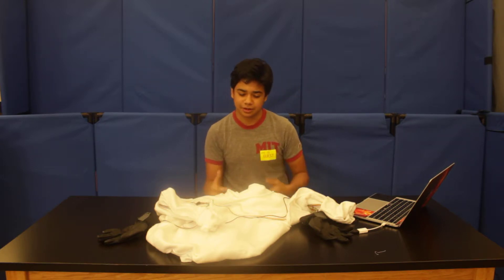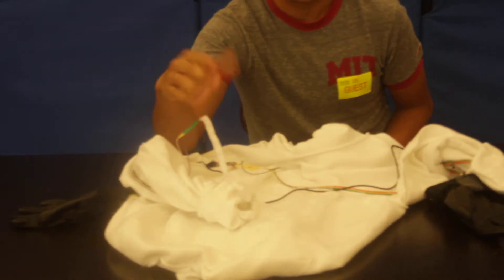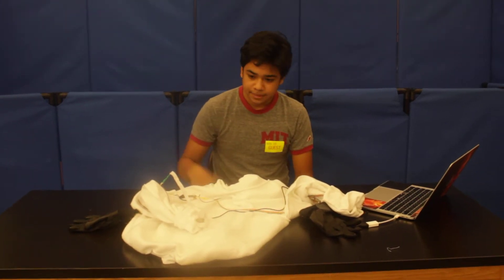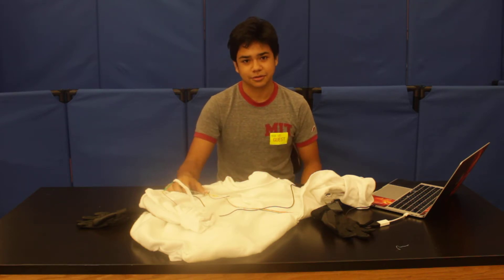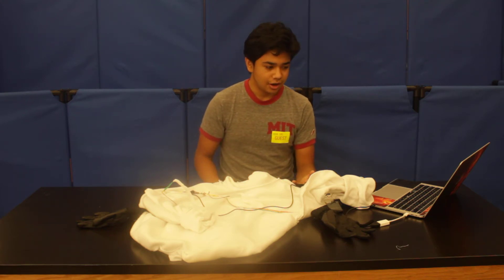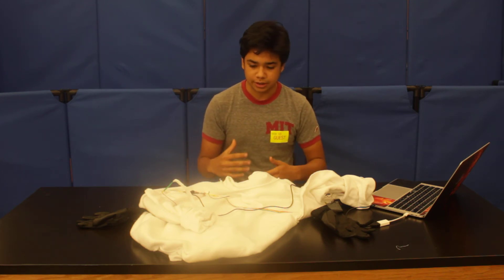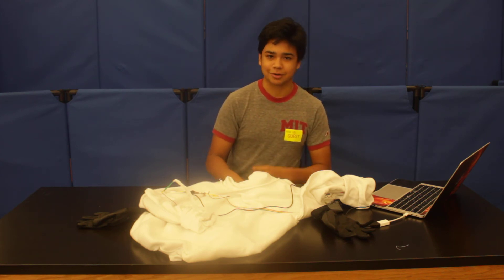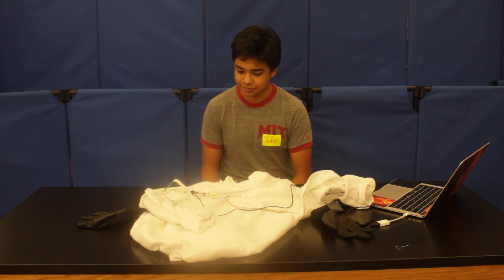Dylan G - Final Milestone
Dylan is a student at BlueStamp Engineering, a stem summer camp in Palo Alto, San Francisco, and New York City.